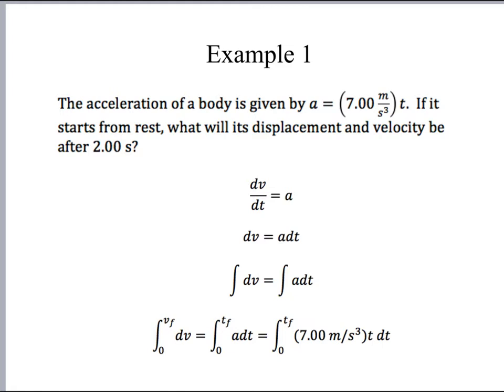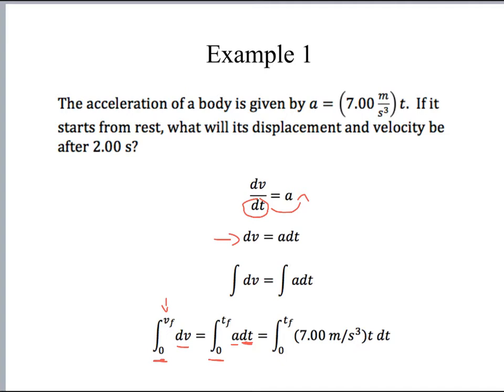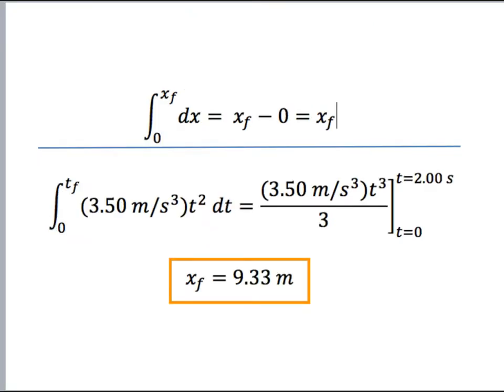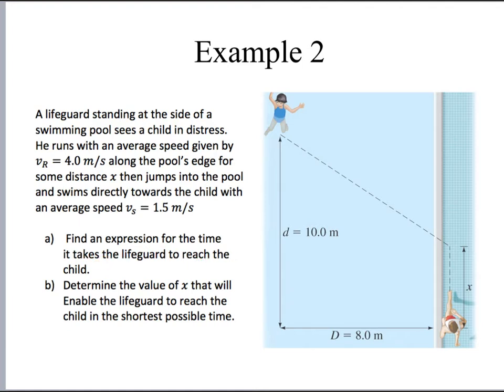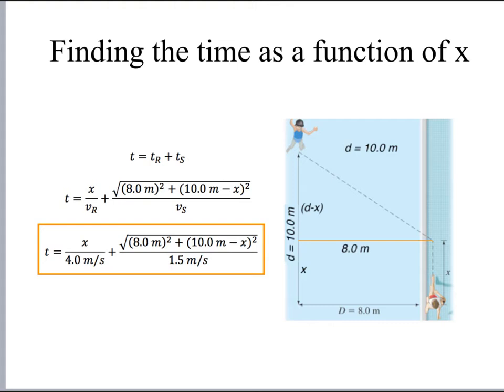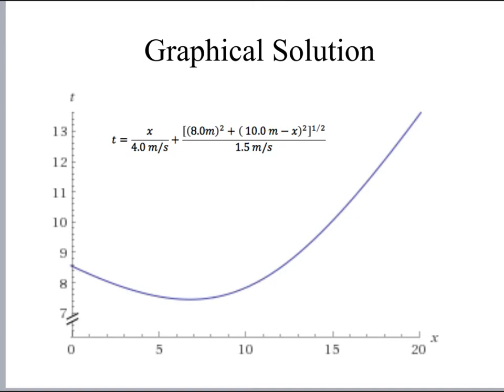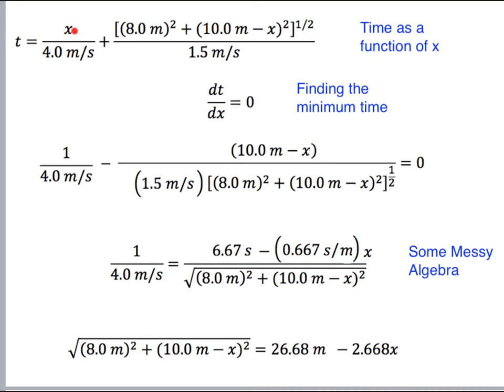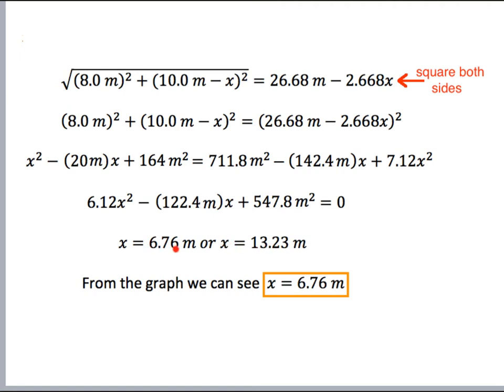applying calculus to acceleration problems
Non-constant acceleration and a very interesting related rate problem